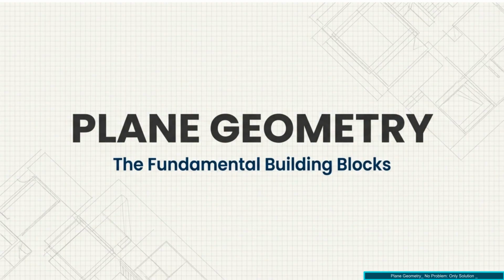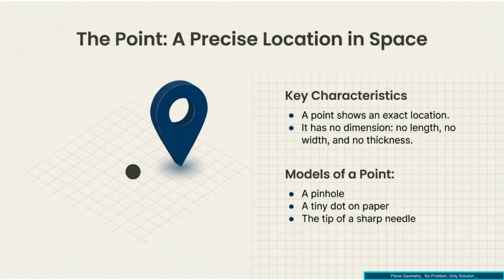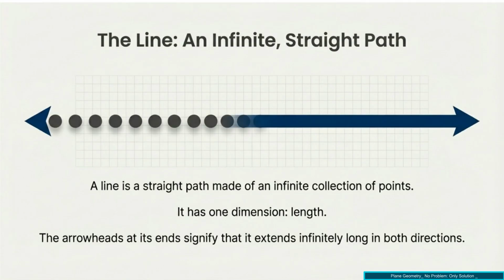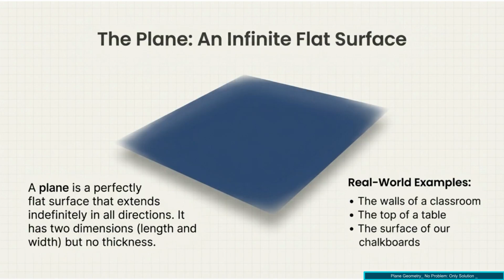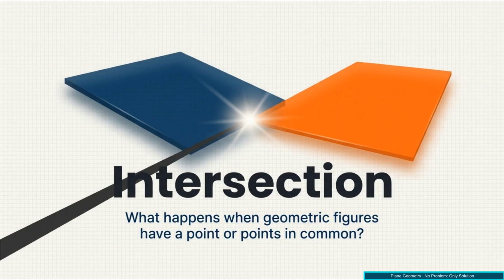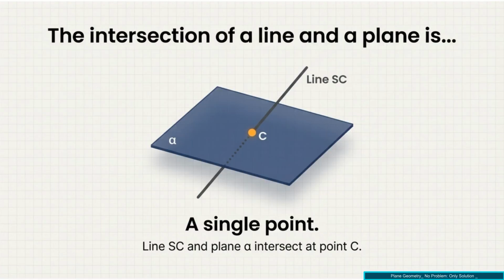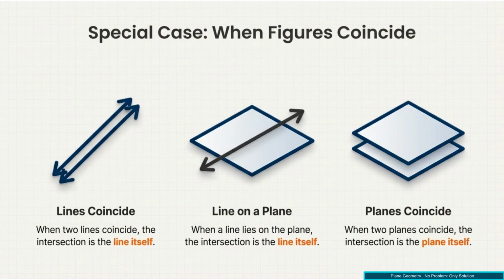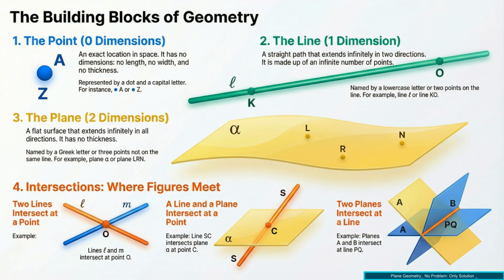Lesson 1 | Points, Lines, and Planes Explained | Geometry Fundamentals for Students & Teachers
Unlock the foundations of plane geometry with this clear and engaging lesson on points, lines, planes, and space.

In this video, we break down the undefined terms that serve as the building blocks of mathematics, explore real-world examples, and demonstrate how intersections shape our geometric universe.

Perfect for math students preparing for exams and teachers seeking classroom-ready explanations, this resource covers:

1. What makes a point, line, and plane “undefined terms”
2. How to represent and name points, lines, and planes
3. Real-world models of geometric concepts
4. Intersections and special cases when figures coincide

By the end, you’ll have a solid grasp of the fundamental concepts of geometry—the starting point for deeper mathematical learning.